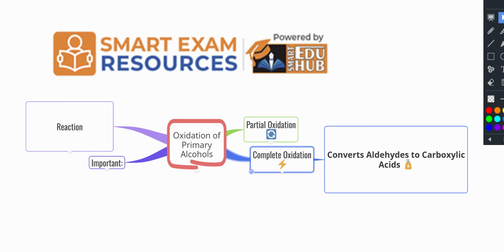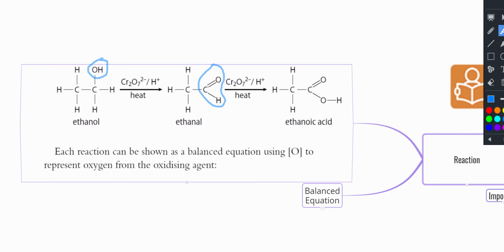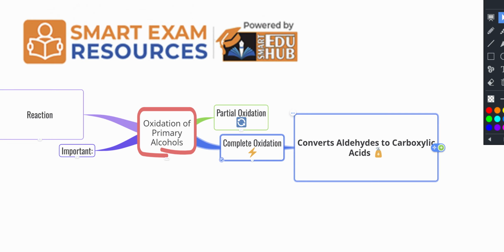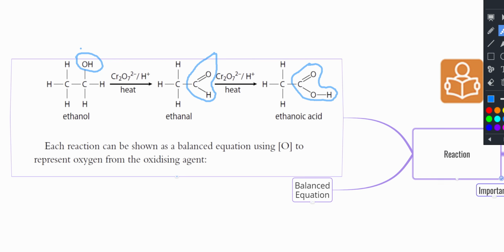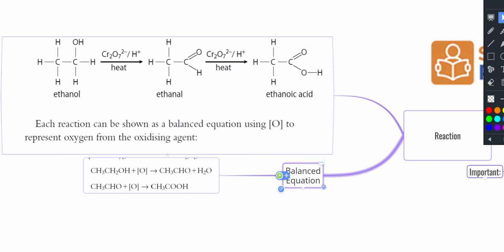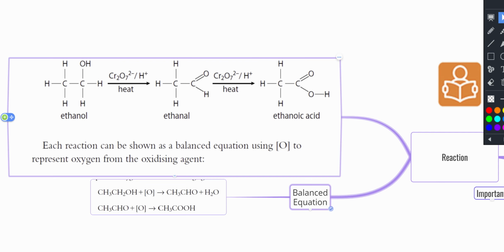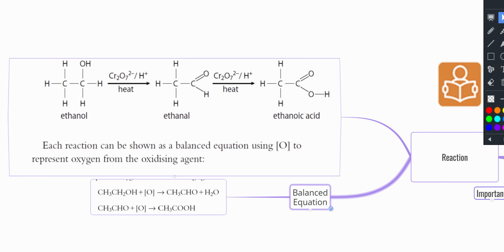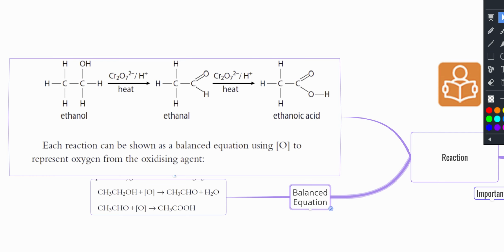Oxidation of primary alcohols